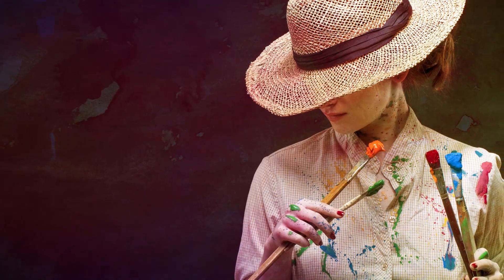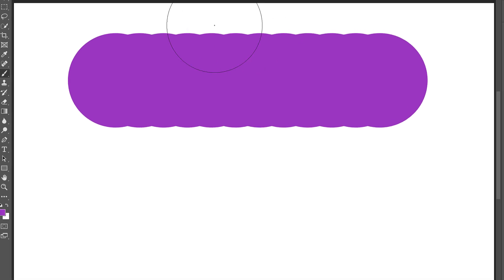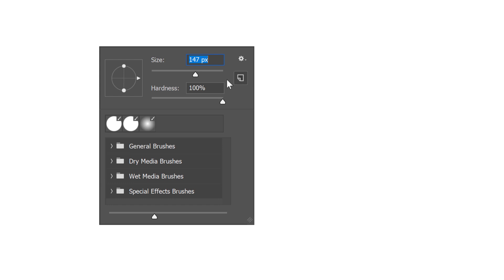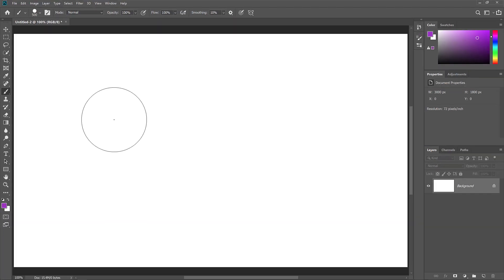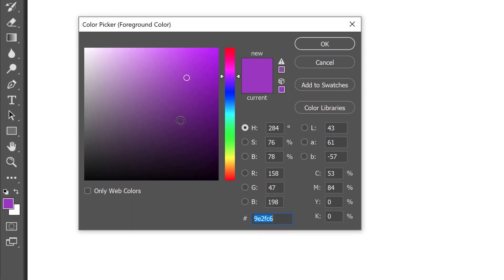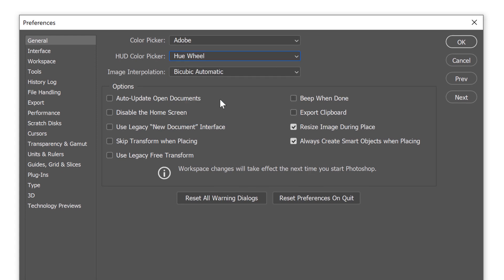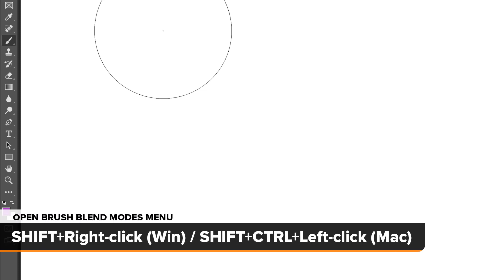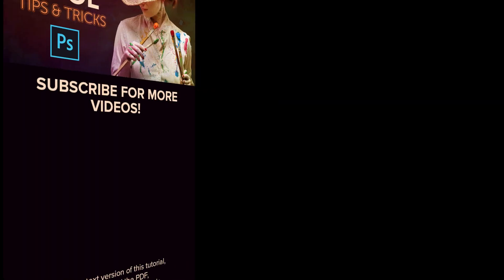HIDDEN Tricks for Photoshop Brushes and Brush Tools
In this video, I show you hidden, pro-level tips and tricks to use with Photoshop’s brushes and the Brush Tool, including the best ways to change your brush size, choose brush colors, switch between brush blend modes, and more!

►  Video chapters:
0:00 Intro
0:22 A faster way to select the Brush Tool
0:36 Mark the exact center of your brush cursor
1:19 Paint smoother brush strokes with the Spacing option
2:58 How to paint straight lines
3:03 Using the Brush Preset Picker to change the brush size
3:41 Change the brush size from the keyboard
4:03 Use the Heads Up Display to change the brush size
5:20 Change the brush hardness using the HUD
6:10 Change the HUD's brush preview color
6:49 Use the HUD Color Picker to choose brush colors
8:21 Change the size and type of HUD Color Picker
9:39 A faster way to switch between brush blend modes